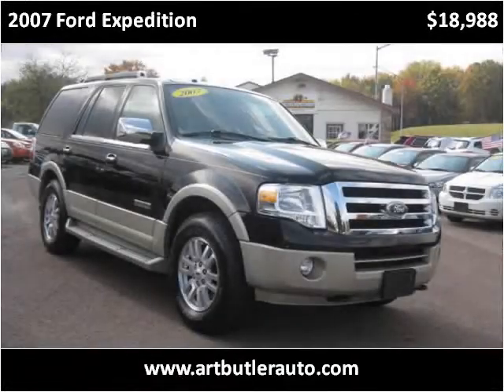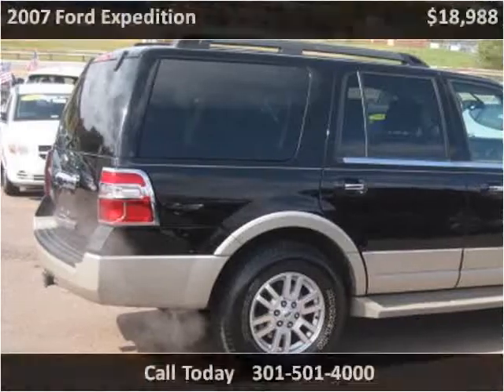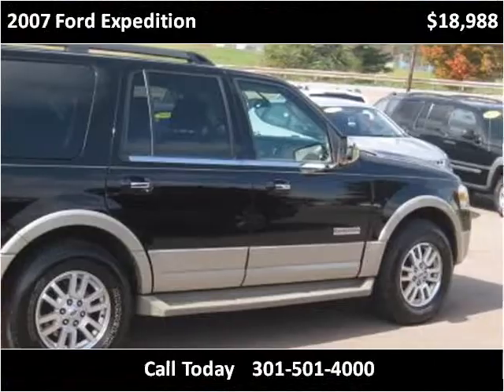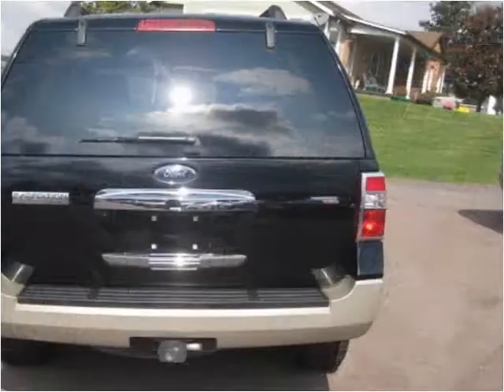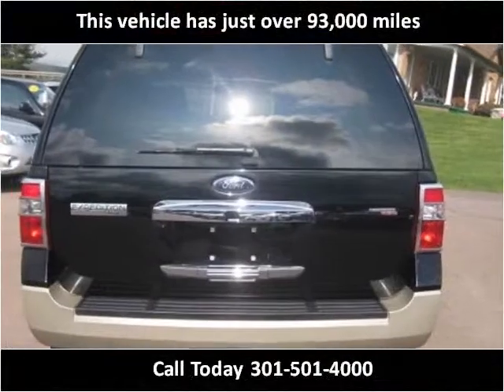2007 Ford Expedition Used Cars Accident MD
This 2007 Ford Expedition is available from Art Butler Auto Sales.